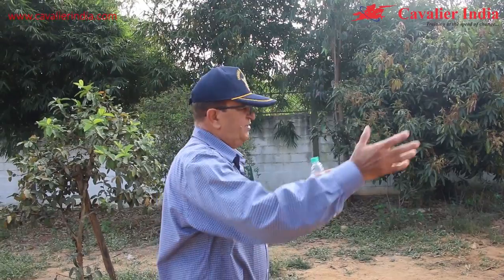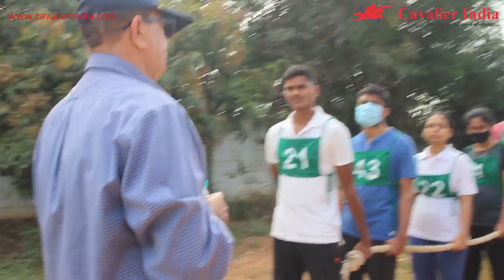Group Obstacle Race | Explanation & Briefing | Group Captain J K Chandna (Retd) | Cavalier India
GTO Practical

by

Group Captain J K Chandna (Retd)
Served in the Administrative branch of the Indian Air Force for over 34 years. He served all over the country - North, South, East, West. He has held various appointments. He was the Station Cdr, Air Force Station - Thanjavur. He was also the Deputy President and Senior GTO (Group Testing Officer) at AFSB (Air Force Selection Board), Varanasi and Mysore. He retired in 2016 and is presently settled in Bangalore.

Cavalier India is India's No.1 Defence Coaching Institute.

Cavalier India gives coaching for SSB, CPSS, NDA, CDS (OTA), CDS (IMA), INET, AFCAT, ACC, CAPF, TA